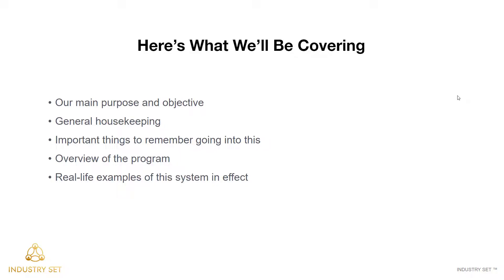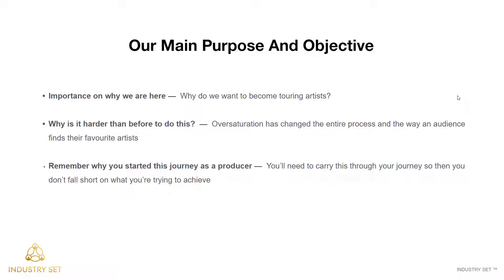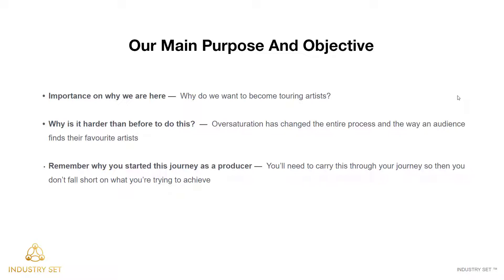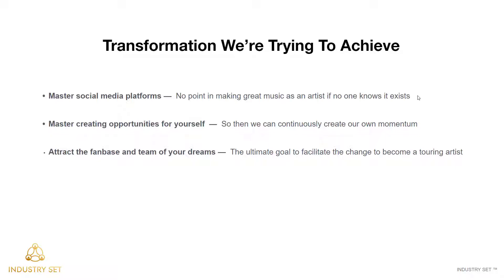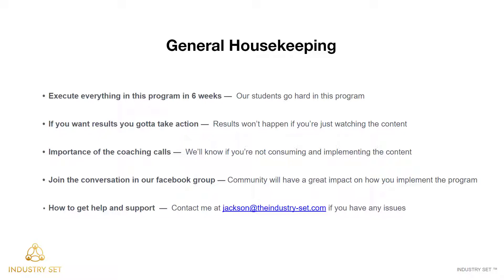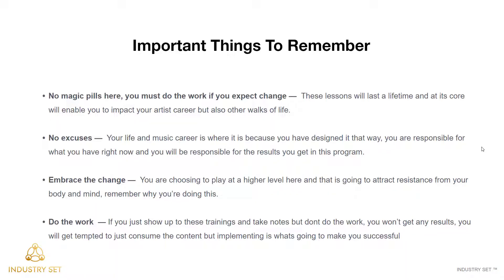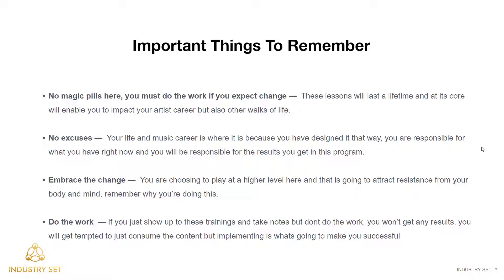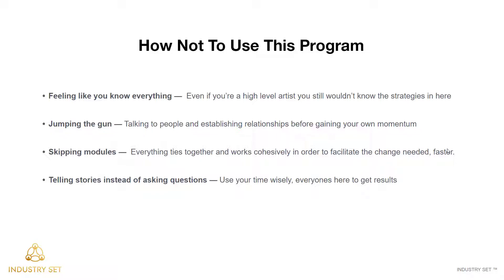Industry Independence Accelerator Preview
This is the preview of our Industry Independence Accelerator program, which is a 58-week-long coaching program developed by us to help artists establish themselves effectively in the music industry and launch their music careers with success

Are you an electronic music producer wanting to level up? Get access to our free training and coaching resources